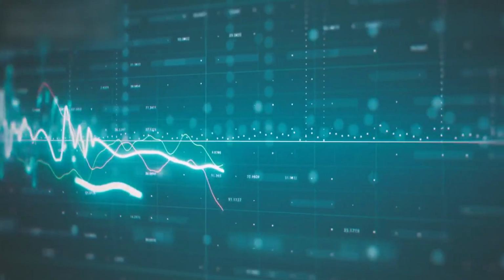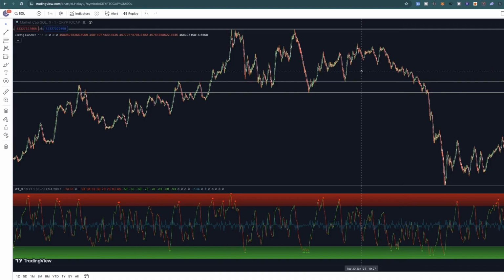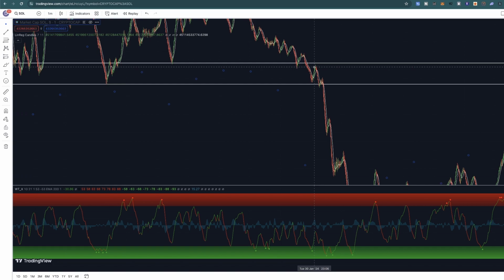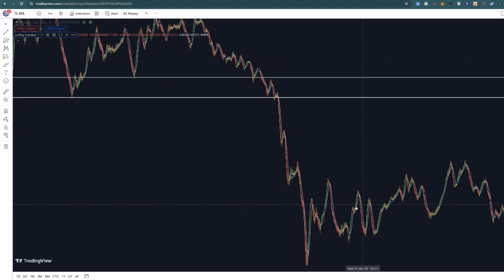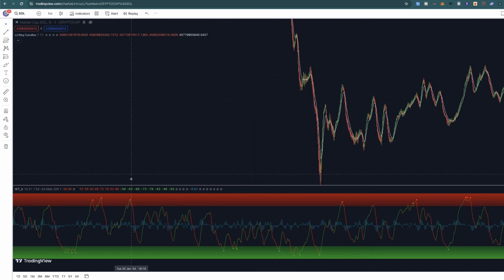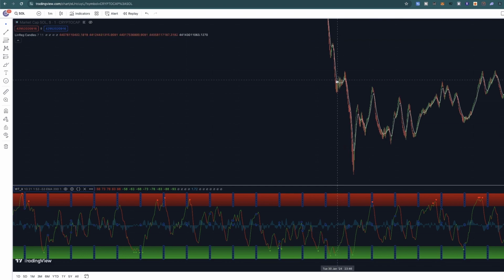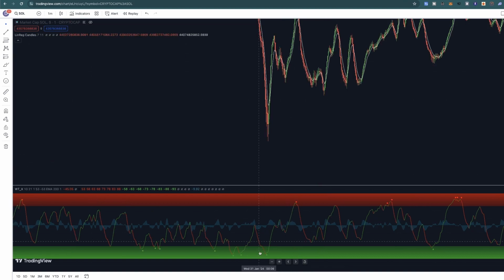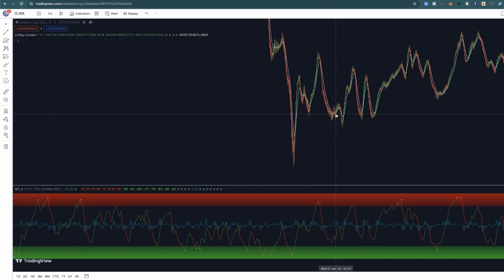Best 1 Minute Scalping Strategy For Crypto & Forex Trading (Step By Step Guide For Beginners)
Best 1 Minute Scalping Strategy For Crypto & Forex Trading with Linear Regression Indicator reveals the secrets to mastering the markets with a proven scalping technique. This video dives deep into the nuances of the Linear Regression Indicator, a powerful tool that can help traders make informed decisions in the fast-paced world of cryptocurrency and forex trading.

Whether you're a seasoned trader or just starting, this strategy offers insights into making quick, profitable trades. Learn how to apply this technique to your trading arsenal for maximum efficiency and effectiveness. With practical examples and easy-to-follow instructions, you'll be equipped to take your trading to the next level. Join us as we explore the best practices for scalping, risk management strategies, and the keys to consistent trading success.

Your support helps us bring more content like this to you!

- Find the best reviews for anything related to trading at our

💬 Engage with Us:
- Share your experiences and ask questions. We're here to help!